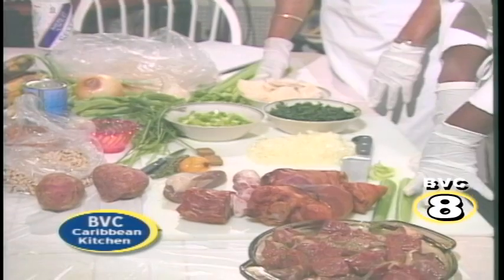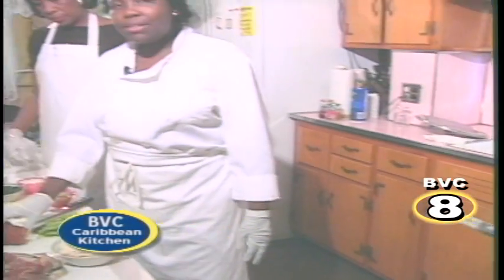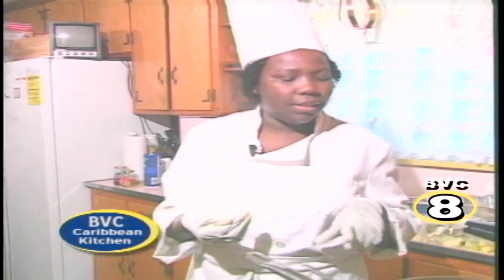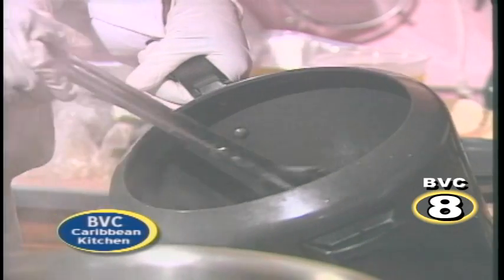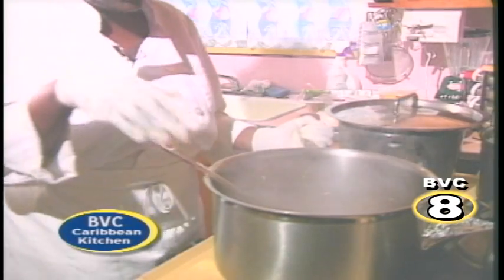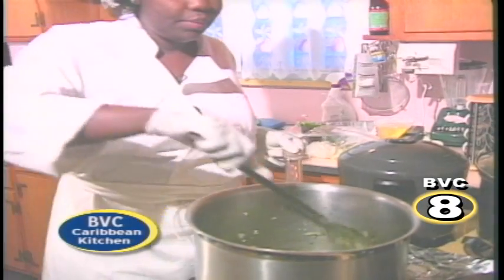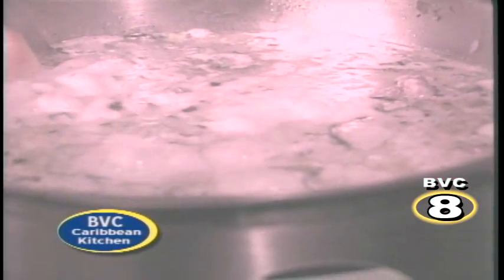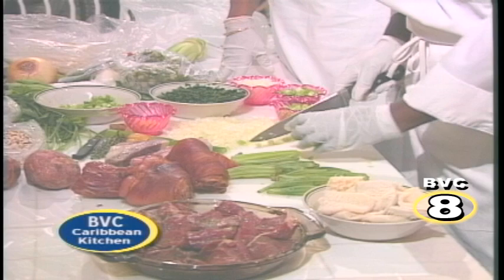BVCTV-COOKING - Cook Up Rice with Janice & Desiree, Taped 2002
BVCTV-COOKING -The Making of Cook Up Rice with Janice Briggs & Desiree Greene. Guyanese Style. Taped 2002.